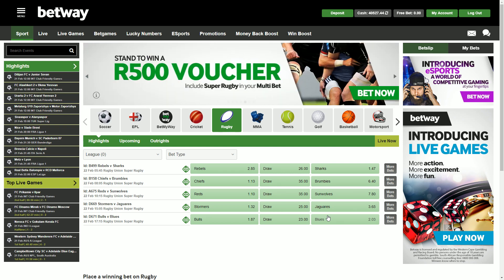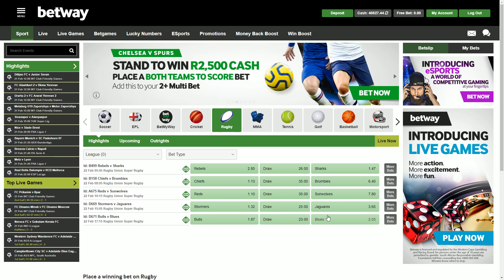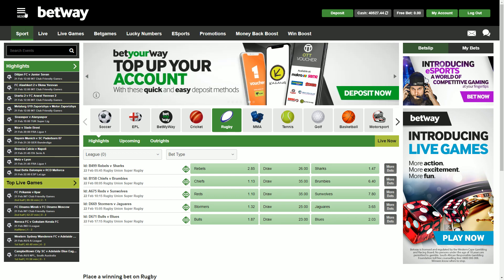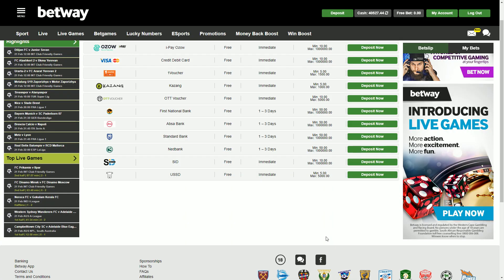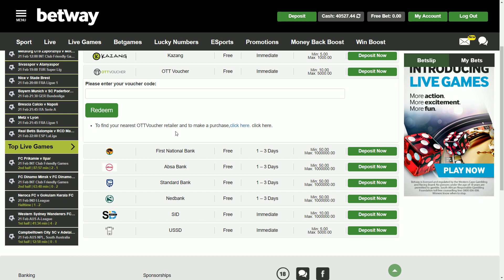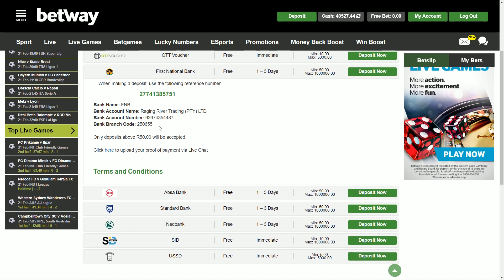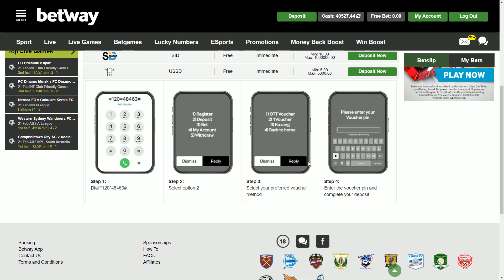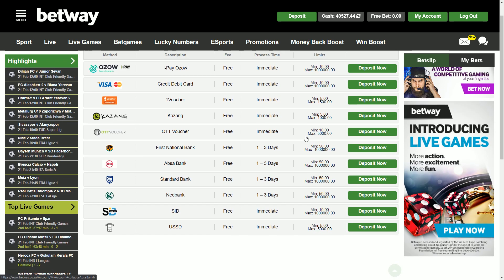Betway Deposit - How to Top up your Betway Account - South Africa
Betway South Africa have a host of deposit options for punters, including 1Voucher, Ozow, Card Deposits, EFT and more. In this video we have a look at each of these options and explain how to use them to top up your Betway account.